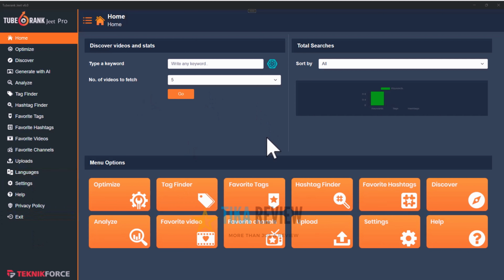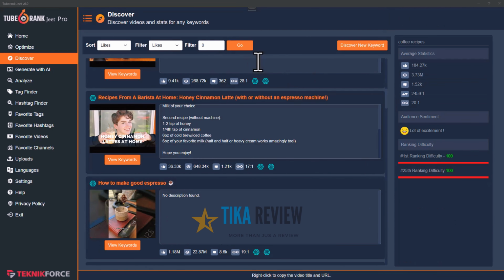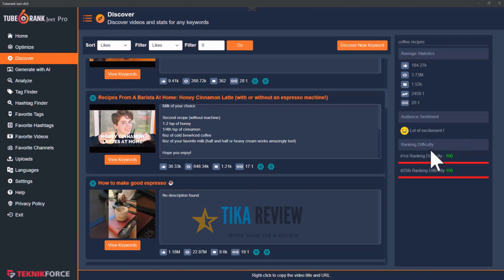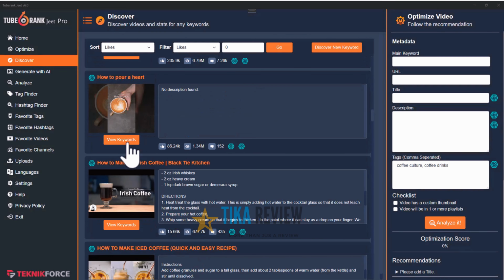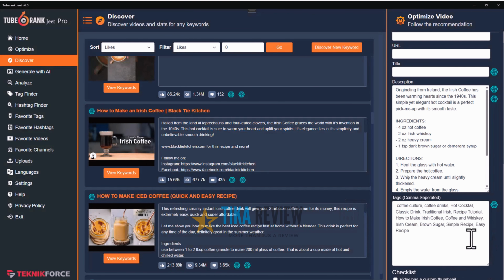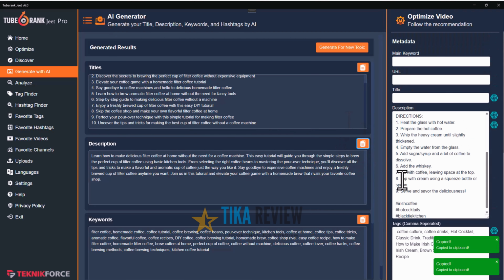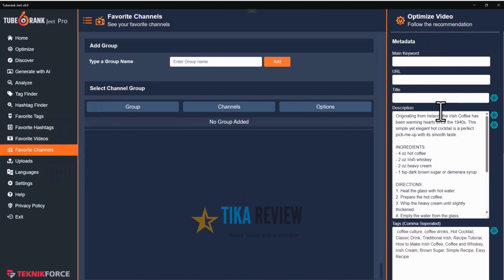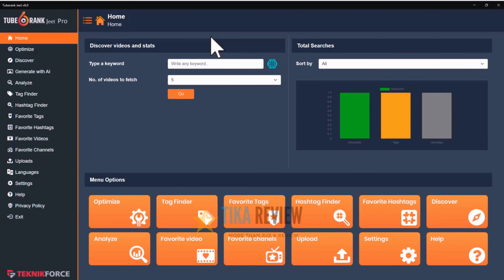Tuberank Jeet 6 AI Review & Full Demo - Legit or SCAM!? Exposed?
Uncover the power of Tuberank Jeet 6 AI for YouTube success. Read our in-depth review of its features, pricing, and effectiveness for channel growth.
Add code “LAUNCHSPCL” for $5 OFF the Commercial Plan
Are you struggling to grow your YouTube channel and increase your video views? Look no further than Tuberank Jeet 6 AI, the cutting-edge YouTube optimization tool that's revolutionizing the way content creators approach SEO. This powerful software harnesses the power of artificial intelligence to streamline your video optimization process, boost your rankings, and skyrocket your channel's growth.
Developed by industry expert Cyril Gupta, Tuberank Jeet 6 AI offers a comprehensive suite of features designed to give you an edge in the competitive world of YouTube. From AI-powered keyword research and competitor analysis to automated content optimization and performance tracking, this tool has everything you need to take your channel to the next level.
In this video, we'll dive deep into Tuberank Jeet 6 AI, exploring its key features, benefits, and how it can transform your YouTube strategy. Whether you're a seasoned content creator or just starting out, you won't want to miss this game-changing software. Get ready to unlock the full potential of your YouTube channel with Tuberank Jeet 6 AI!